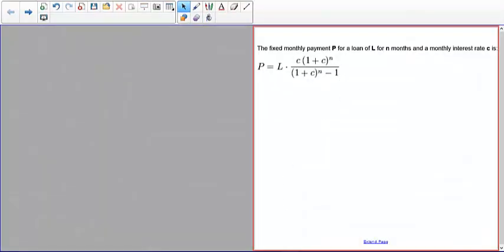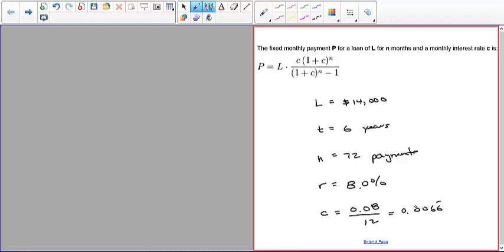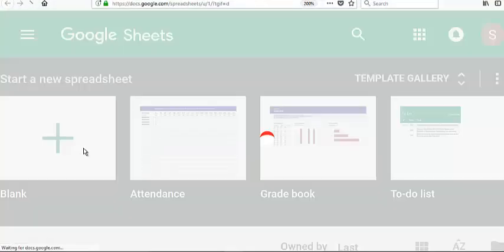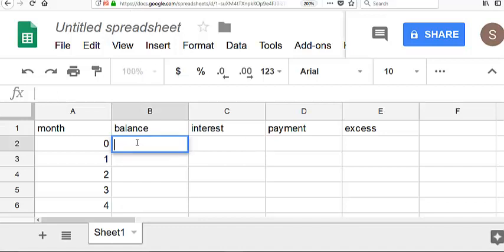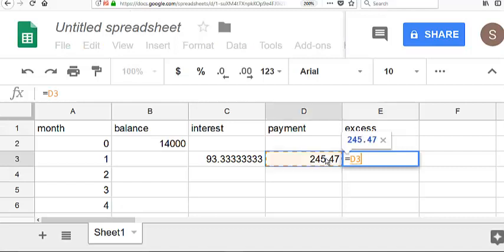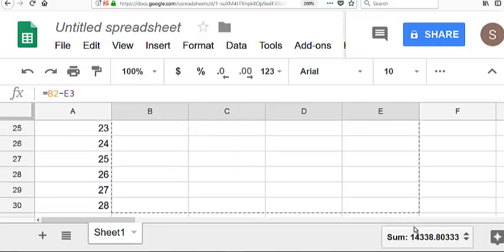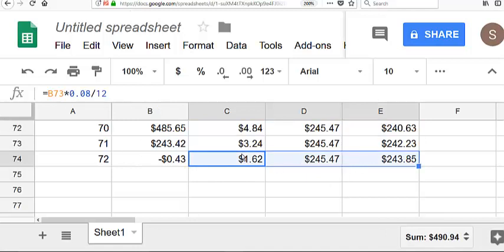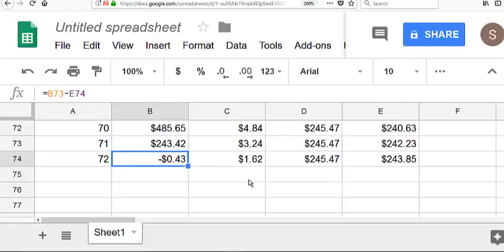Car Payment Example